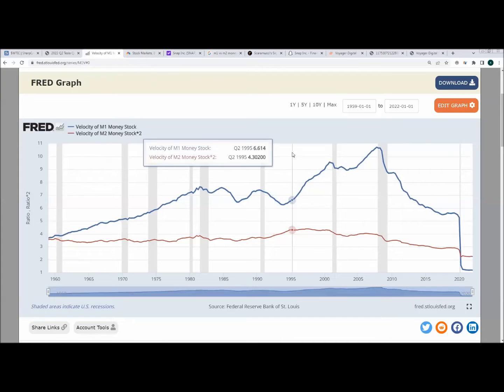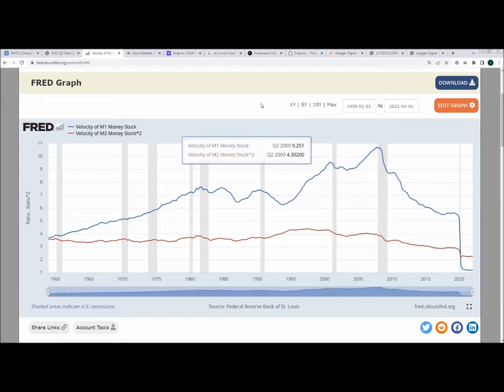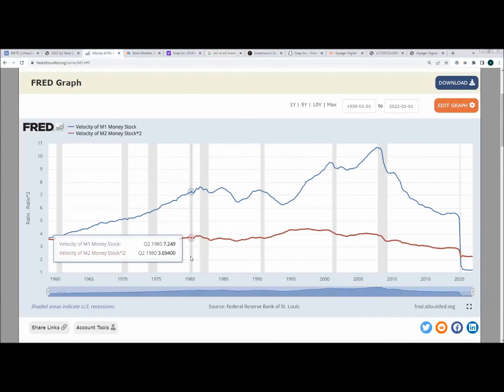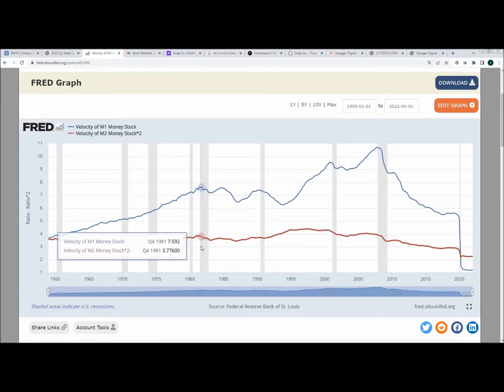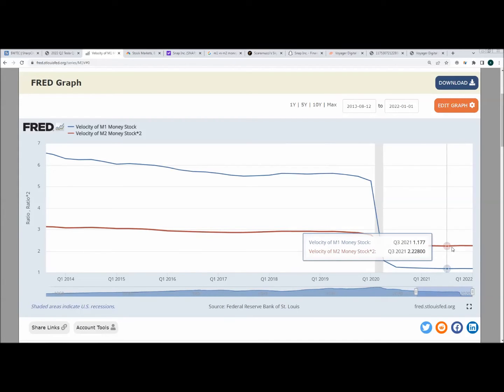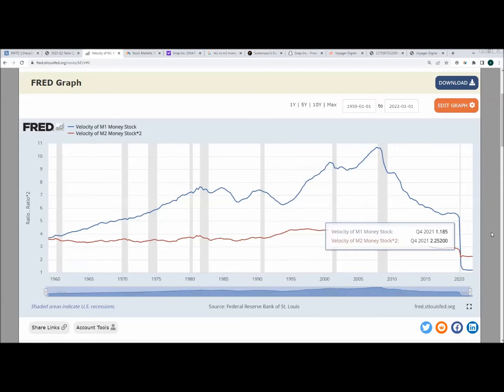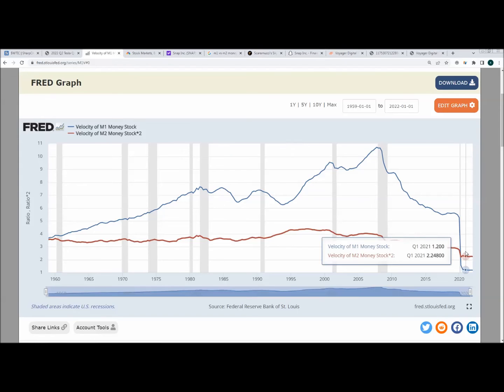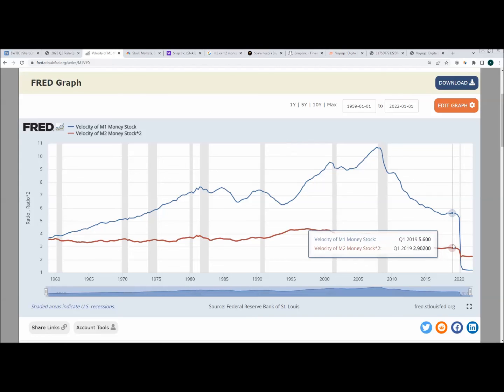STUF: Whats Up With Velocity Of Money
I dont have an answer but velocity of money is very low for such high inflation. What is the implication?